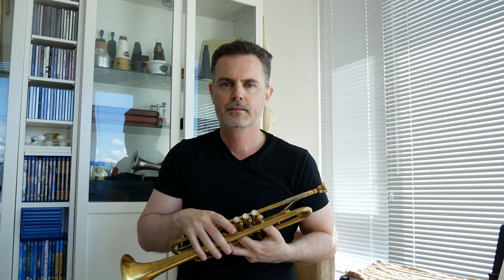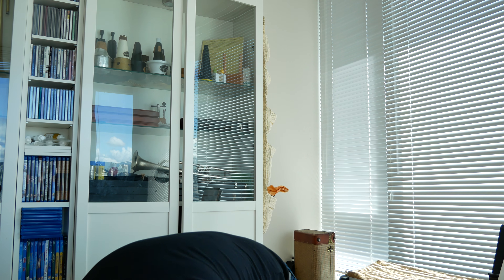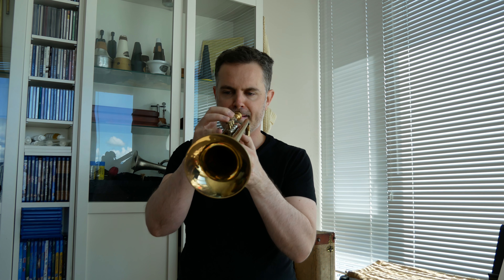Martin Committee Bb Trumpet Showdown - which of the 3 is better?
BC Misc. Series.

Comparison Video of 3 different Martin Committee Bb Trumpets:
Horn #1: Martin Handcraft Committee
Horn #2 Martin Deluxe Committee
Horn #3: Martin/Schilke Prototype Committee

This video was shot in June 2018 in my apartment (so an older video) - just a Rode camera mic on top of a Panasonic G85.